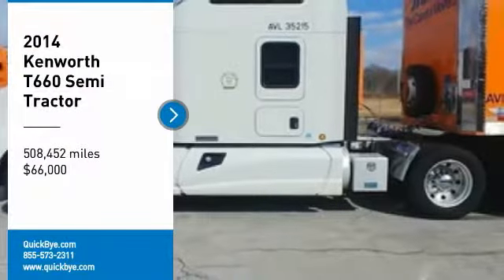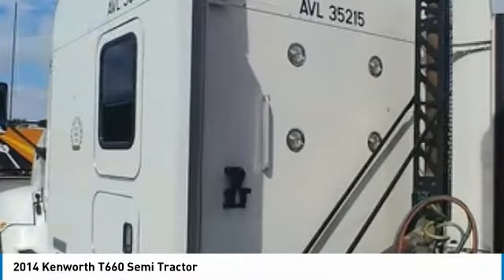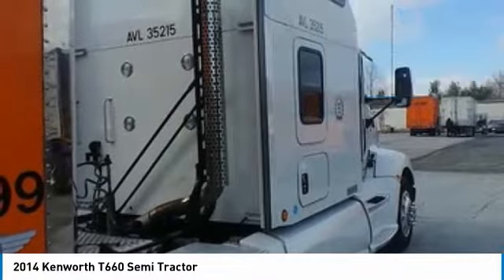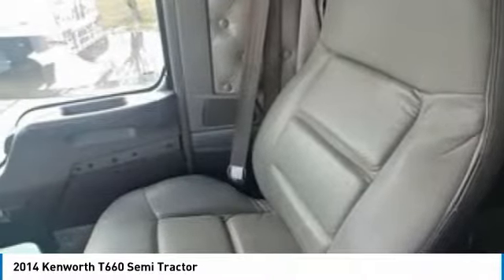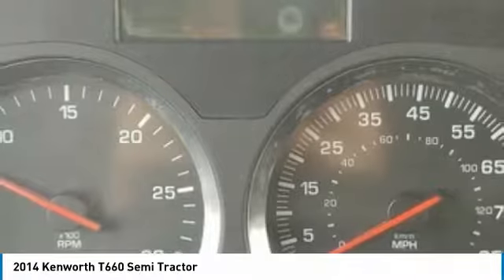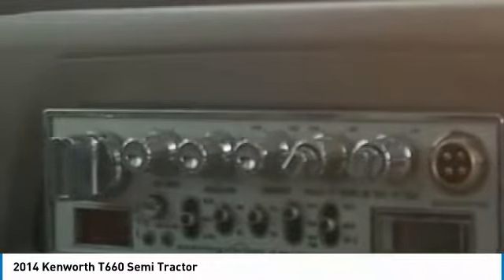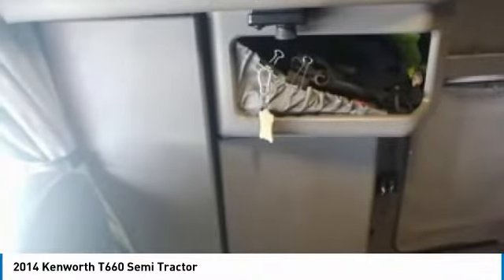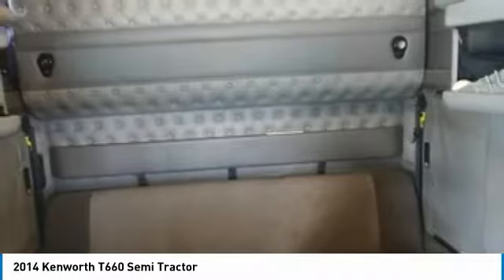2014 Kenworth T660 RM1061CS591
2014 Kenworth T660 Semi Tractor

QuickBye.com

2014 Kenworth T660 Semi Tractor For Sale in Newark, Delaware 19702 If you are searching for a powerful semi tractor that is extremely performance oriented then look no further because this 2014 Kenworth T660 Semi Tractor is the one for you. It comes dressed to impress in a white exterior paint complemented by a very clean interior. This dependable semi tractor is powered by a strong Cummins diesel engine that is mated with a 13-speed manual transmission that offers an impressive 550 horsepower. This 2014 Kenworth T660 Semi Tractor comes with great options and features that are perfect for any hardworking individual. Highlights Include: VIN: 1XKAD49X3EJ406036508,452 MilesNavigationNew Turbo And DPF In OctoberPower LocksA CLeather UpholsteryCabinetsRefrigeratorSofaTelevisionEngine BrakeDifferential Lock8X2 Drive4 Bag Air Ride SuspensionTandem Rear AxlesTires At 80 PercentAll Aluminum Wheels244 Inch WheelbaseRear Axle Weight: 34,000 Pounds300 Gallon Fuel Capacity  And A Very Spacious 86 Inch Double Bunk Raised Roof Sleeper For Optimal Comfort While On The Road For Many Years To Come!!! This 2014 Kenworth T660 Semi Tractor is field ready and priced to sell. This semi tractor has been very well maintained which has enabled its road ready condition. If you are eager to meet the demands of any rigorous lifestyle then call today for more information on how you can put this industrious 2014 Kenworth T660 Semi Tractor to work for you!!!